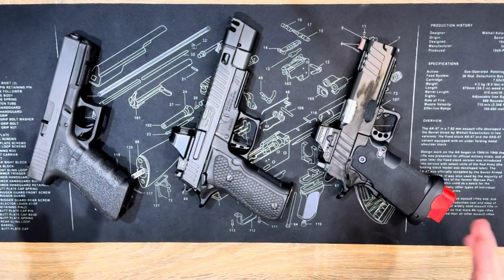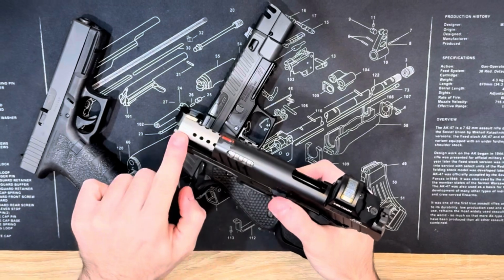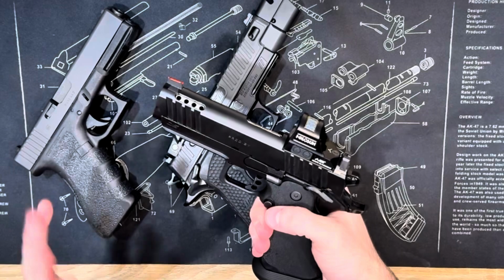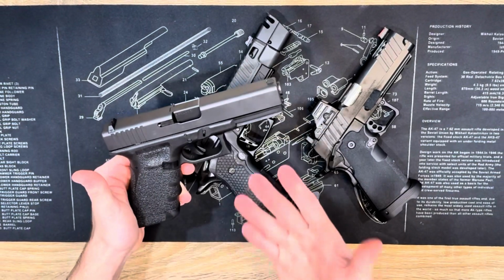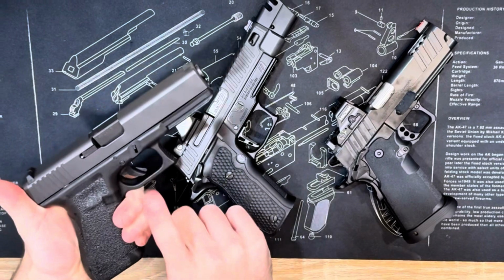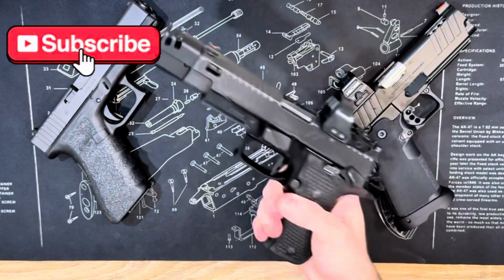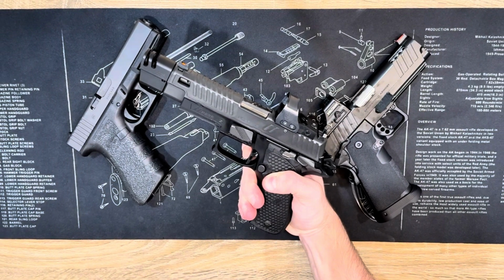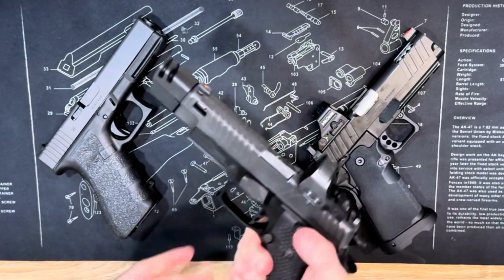Sig Saur VS 2011 VS Glock! Best Option??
We compare three of the most common styles of weapon systems, discussing positives and negatives to each system and their practical applications and speciality uses!